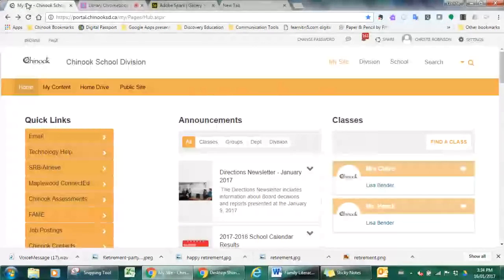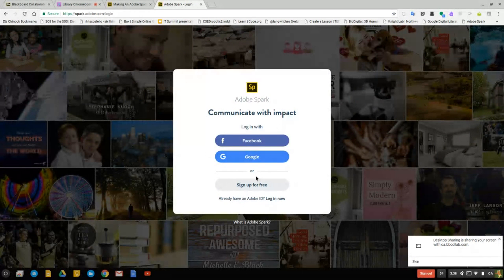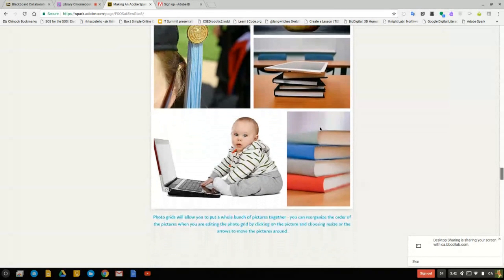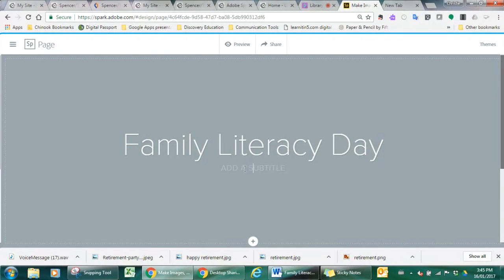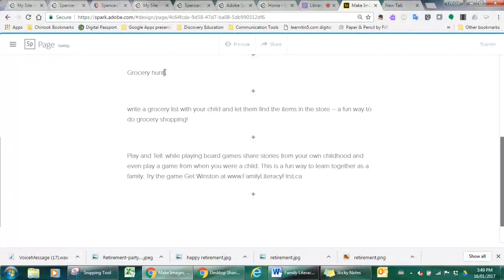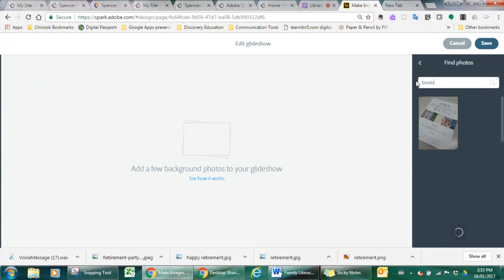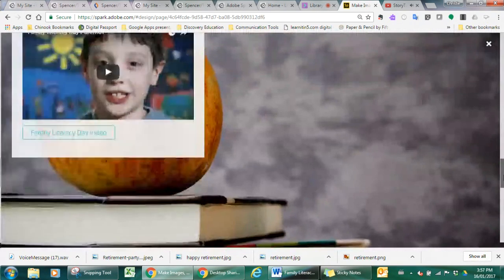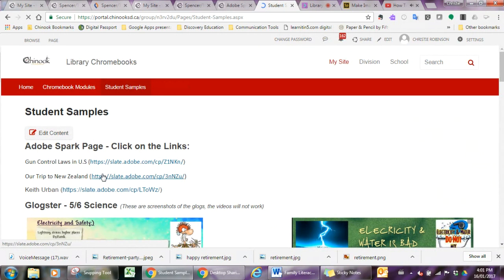Adobe Spark Page Webinar Recording